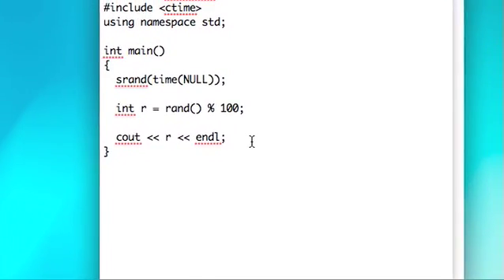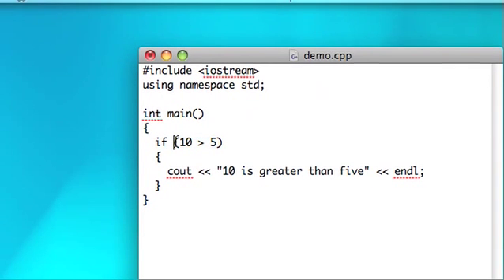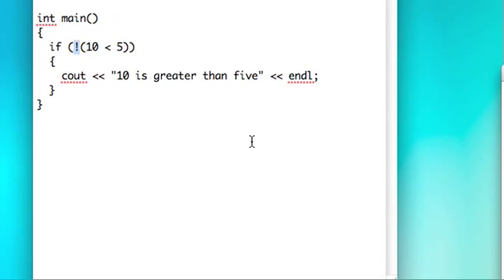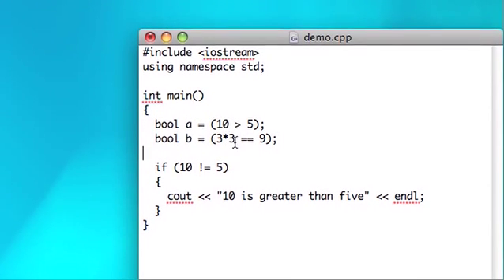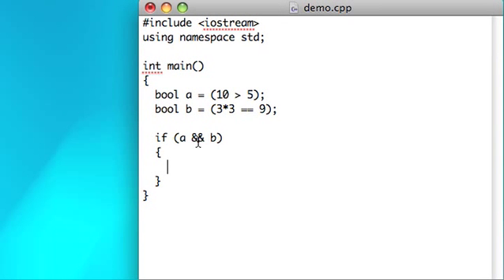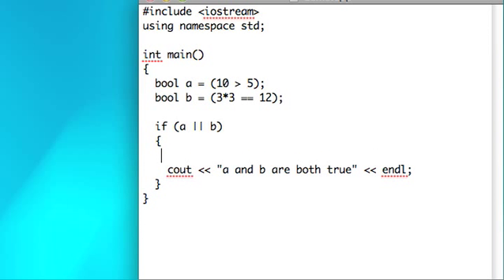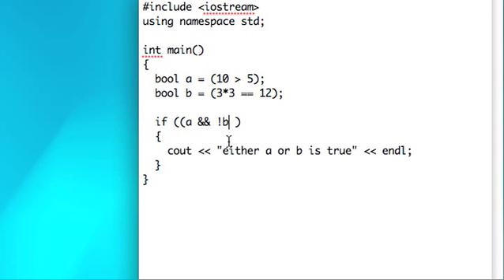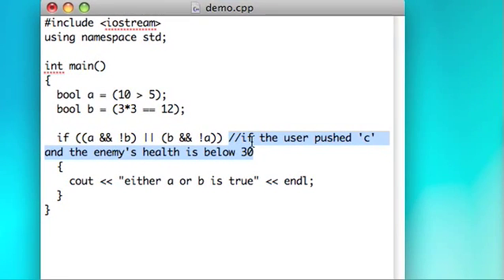C++ Basic Skills: Lesson 06 "Loose Ends" (part 2 of 2)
A look at some features of C++ I've mentioned before but not discussed much.